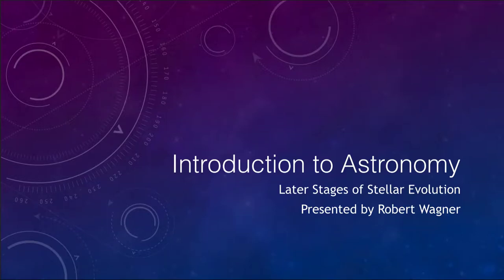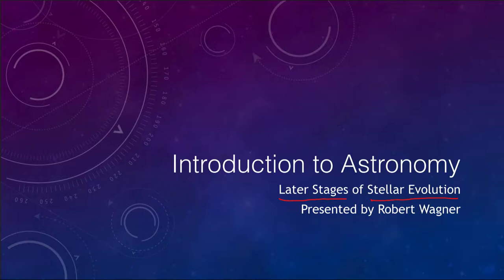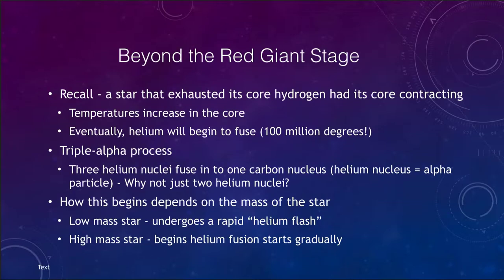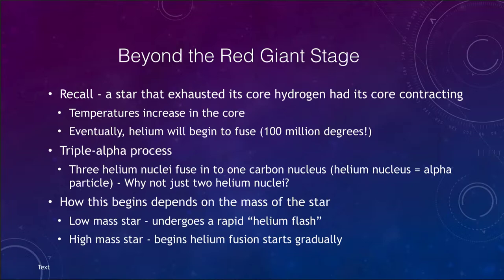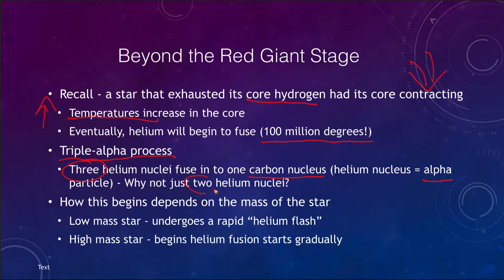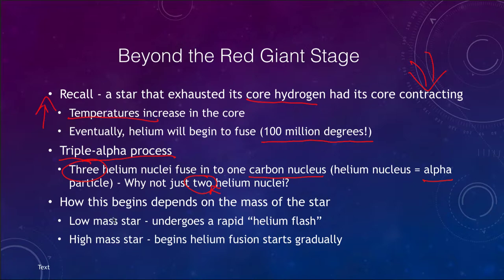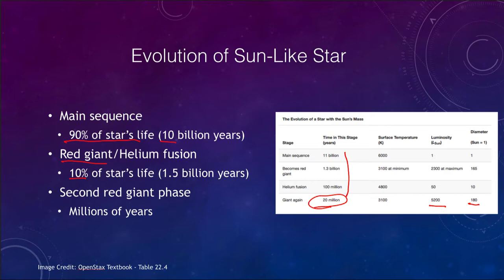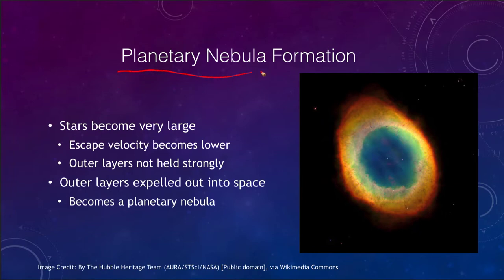Lesson 22 - Lecture 3 - Later Stages of Stellar Evolution - OpenStax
In this lecture, we will discuss the later stages of stellar evolution of a sunlike star. We will look at its motion up the asymptotic giant branch and its turning into a planetary nebula. These lecture videos are designed to complement the content in the OpenStax Astronomy textbook. The book can be downloaded free of charge